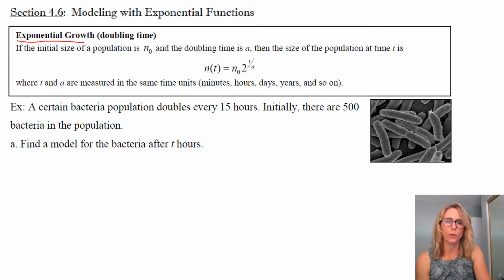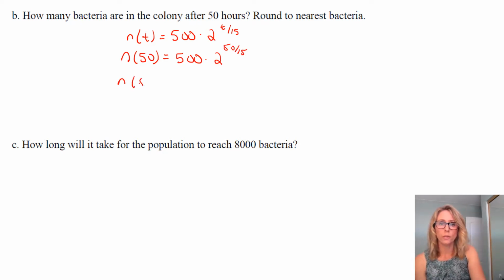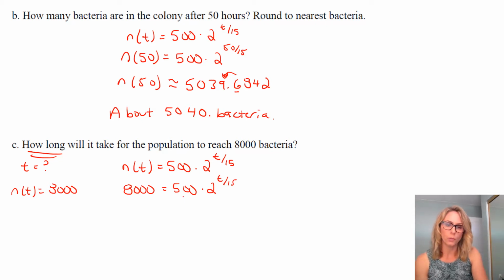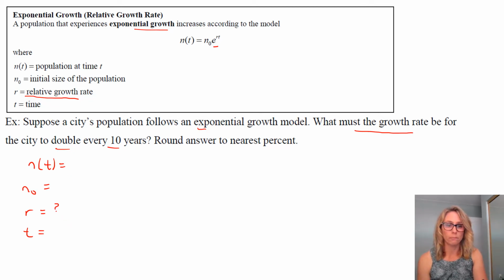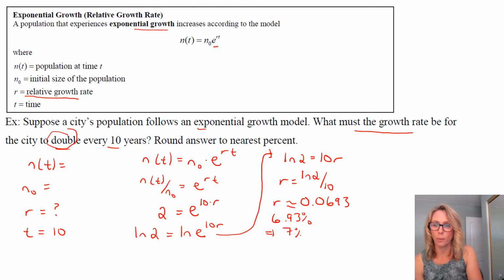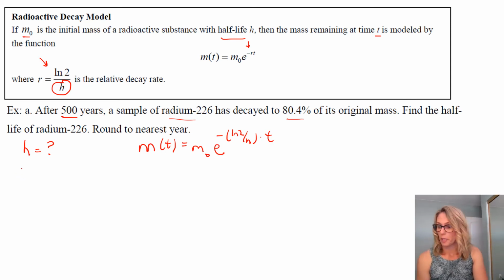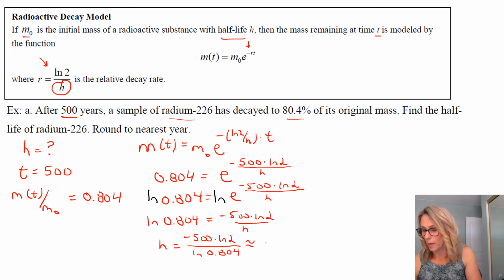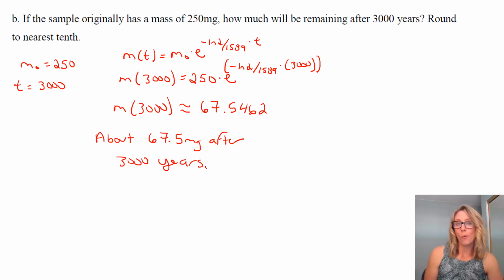Math 3 Section 4 6 Modeling with Exponential Functions